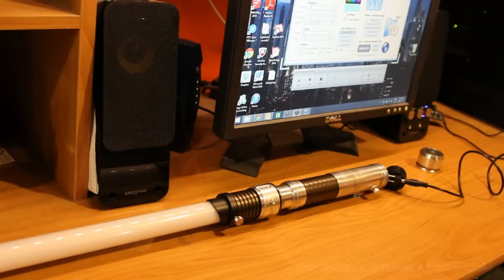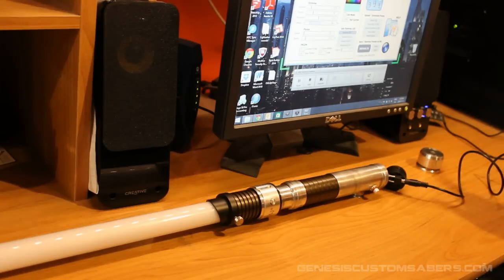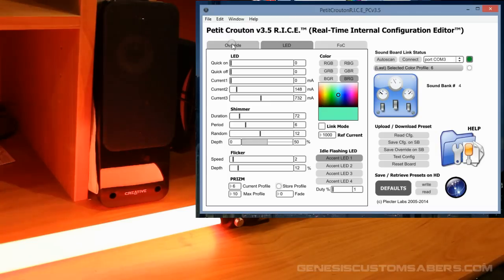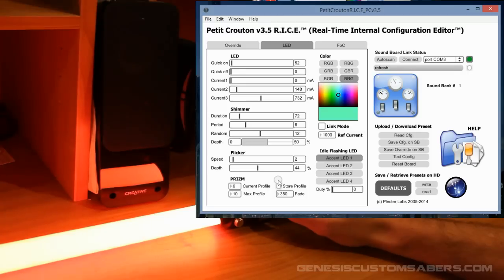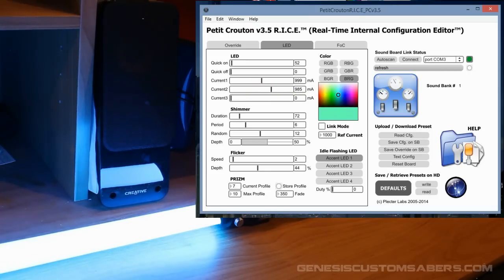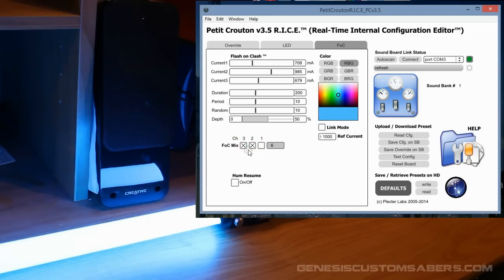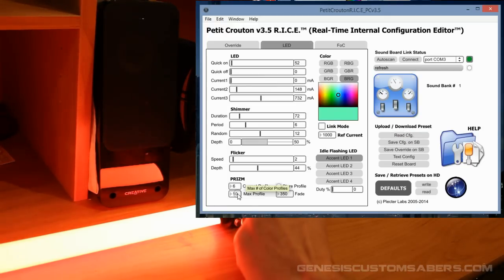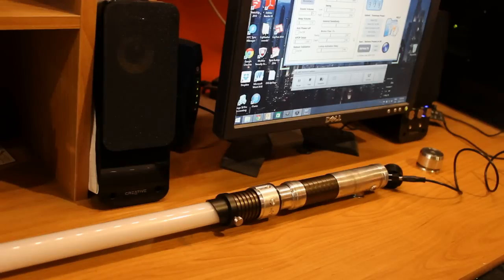RICE with Petite Crouton 3 5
How to use R.I.C.E. to change and set colour profiles with the new features for Petite Crouton 3.5 from Plecter Labs.